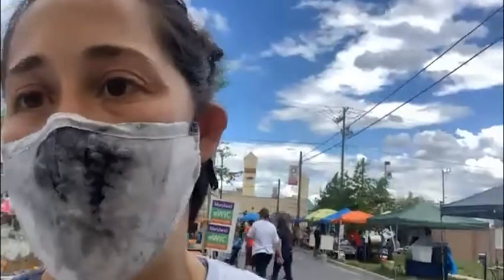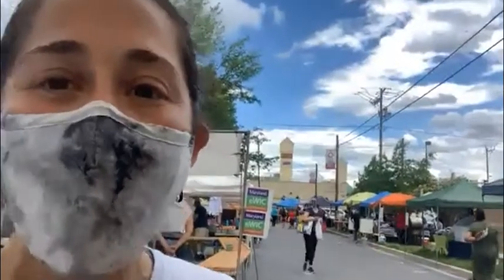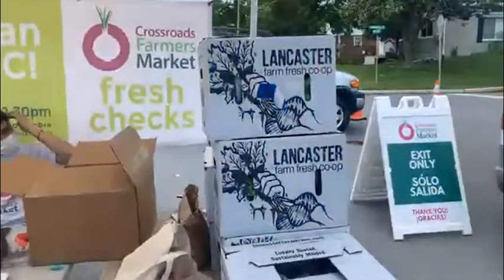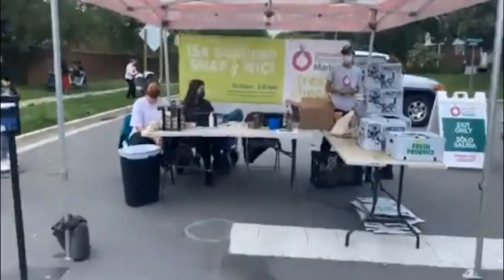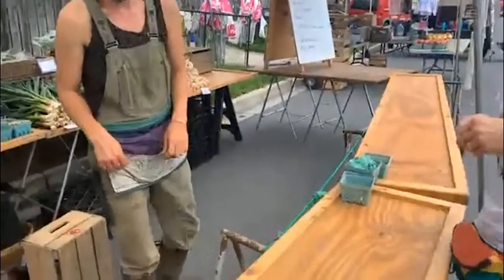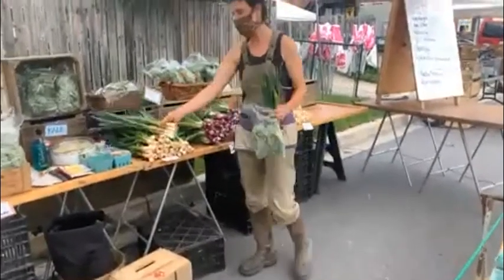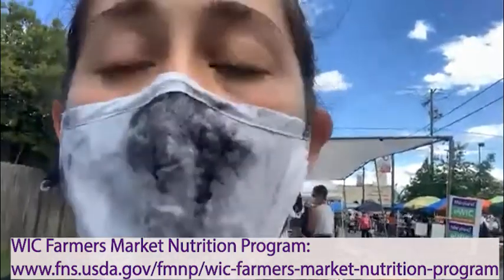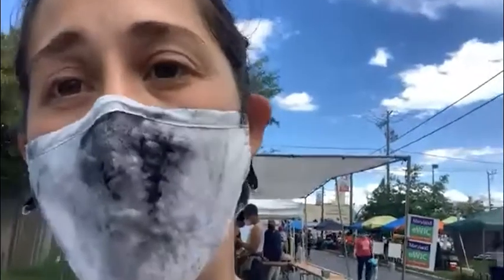Crossroads Farmers Market Tour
This video is a first in our series on Fresh from Maryland -- a series highlighting fresh fruits and vegetables that you can find at the farmers market.  This video highlights the Crossroads Farmers Market in Takoma Park and discusses how to shop at the market with EBT/WIC benefits.